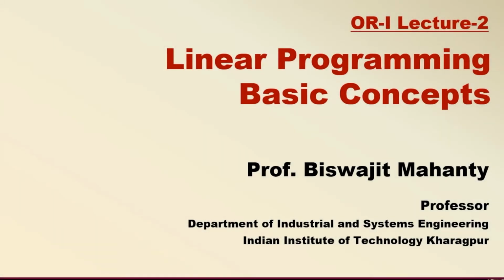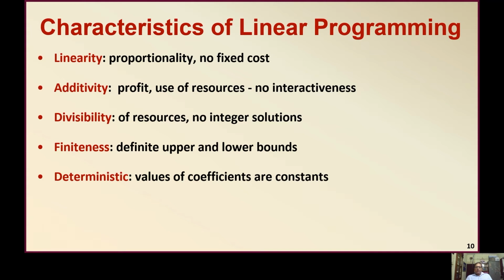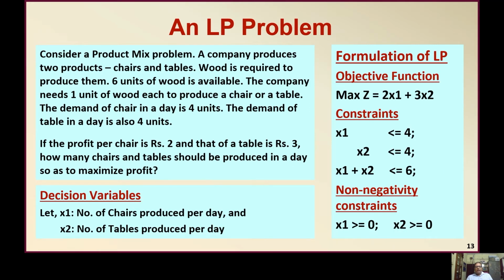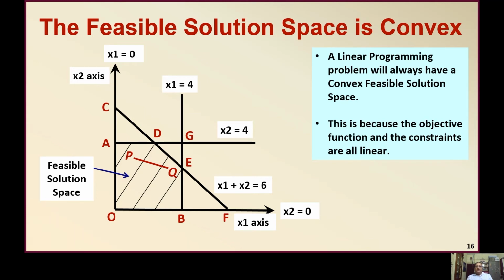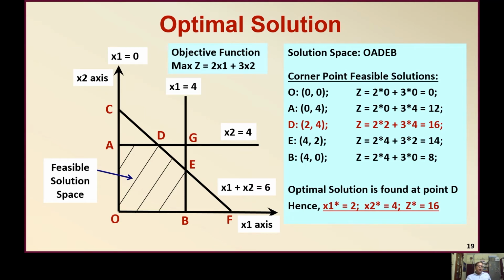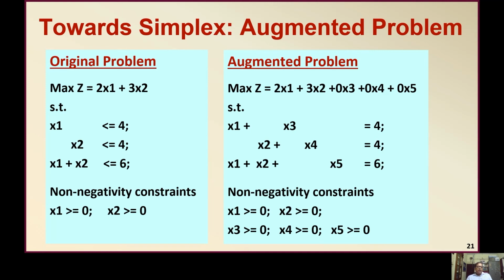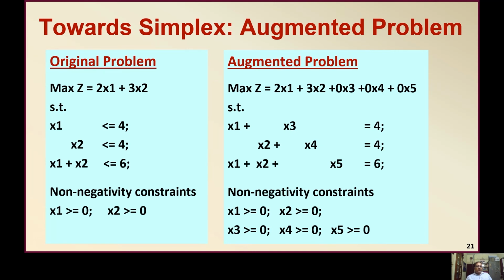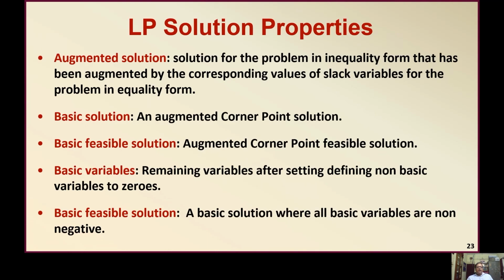Linear Programming Basic Concept